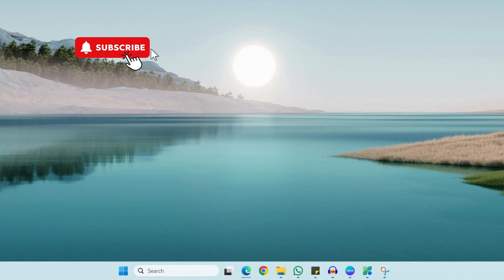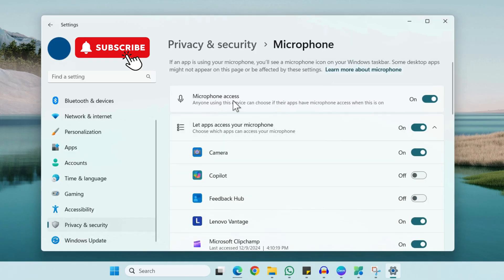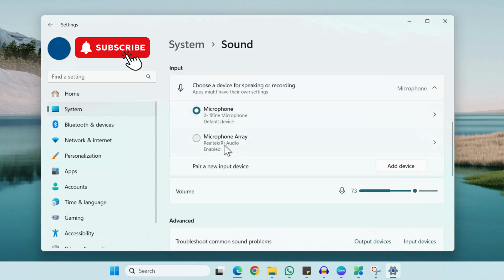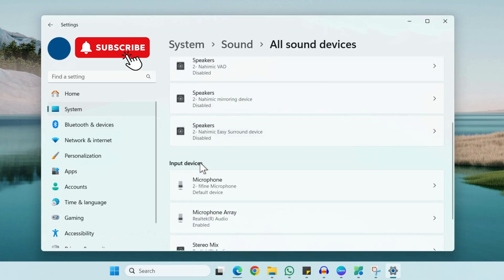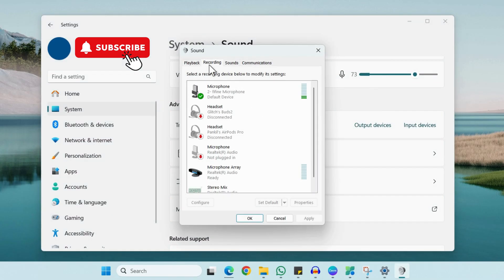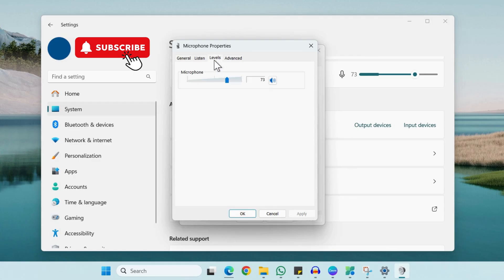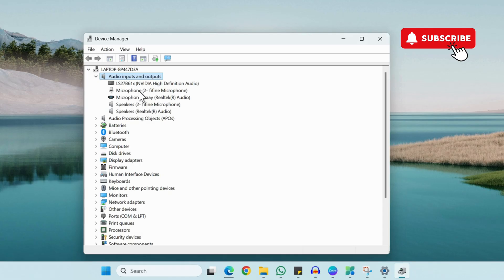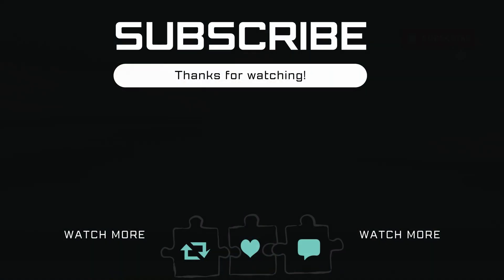[FIXED] Dell Laptop Microphone Not Working (in 2 Minutes)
In this video, we’ll walk through the most common reasons the microphone on your Dell laptop is not working and how to enable the internal mic.

00:00 Intro
00:05 Turn On Microphone Access on Dell Laptop
00:29 Check Microphone Settings
00:48 Fix Microphone Not Detected
01:08 Check Microphone Level
01:42 Fix Microphone Driver

Are you struggling with your Dell laptop microphone not working properly? We’ll look at problems like the Dell laptop microphone array not working, what to do if your built-in microphone stops working, and why your internal microphone isn’t detected.